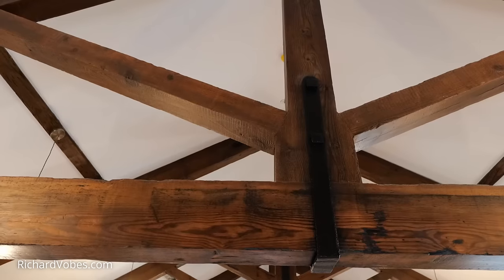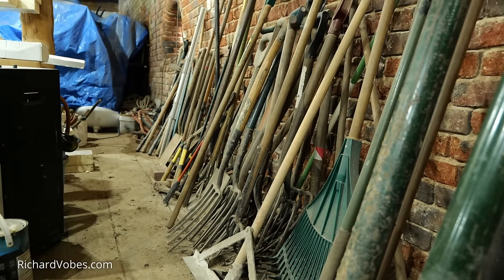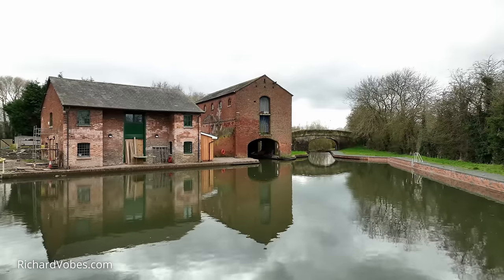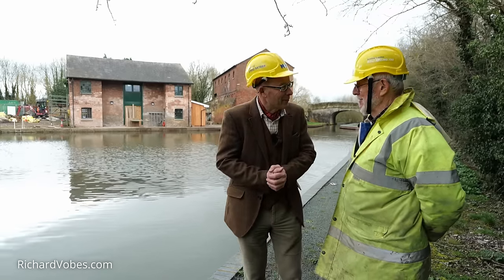Wappenshall Junction Restoration 2024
Ten years ago, I made a documentary about an abandoned canal in Shropshire that was thought impossible to return to water. The Shrewsbury and Newport Canals Trust didn't agree and started work to return the navigation to its former glory.
I return a decade later to see what progress they have made. I meet Bernie Jones, the chairman of the trust, at Wappenshall Junction to explain all.

Thanks to Black Cat Computers for hosting and running my